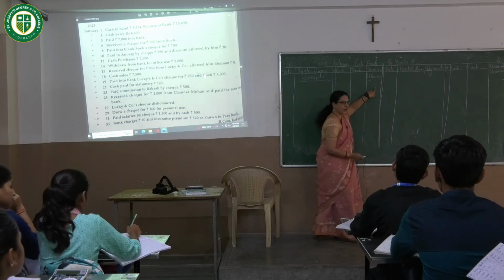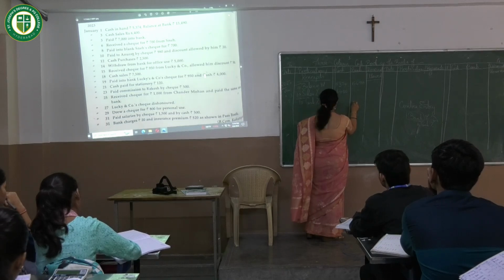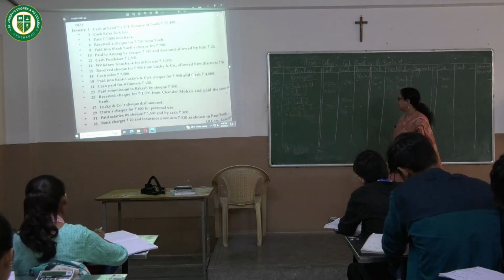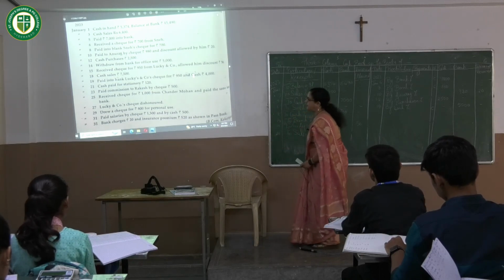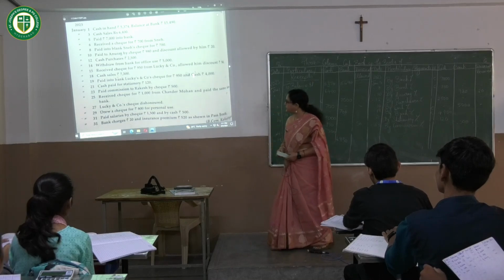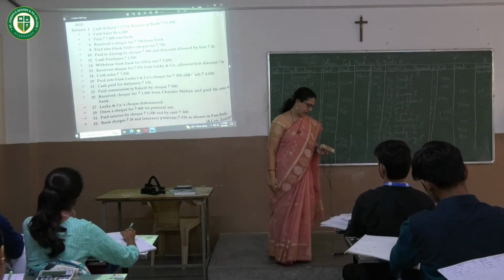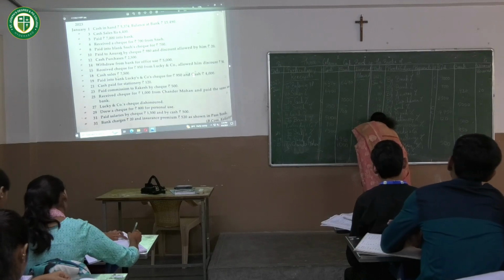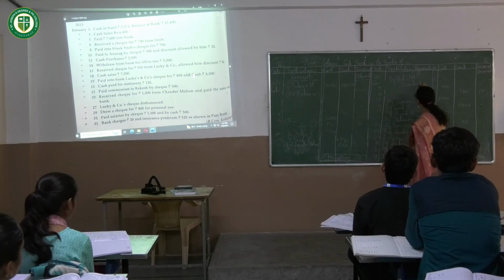Three Column Cashbook By Mrs.Rashi Mathur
Triple or the three column cash books a subsidiary book has three columns on both the debit and credit side of the cash book.
This type of cash book records cash transactions, bank transactions and discounts.
The concept of contra entry is elucidated as well.